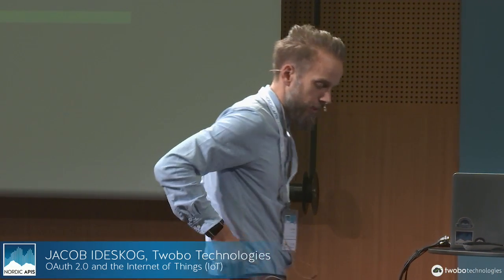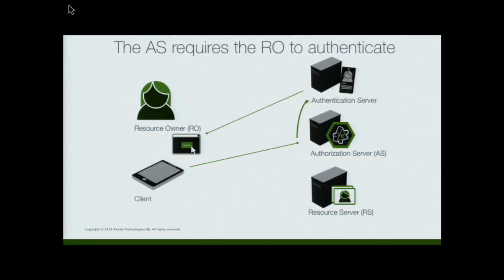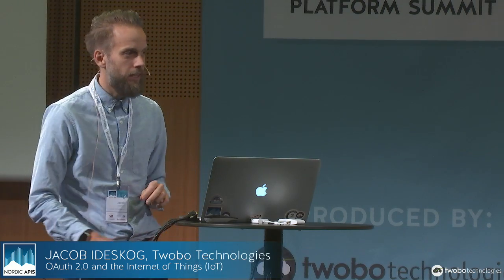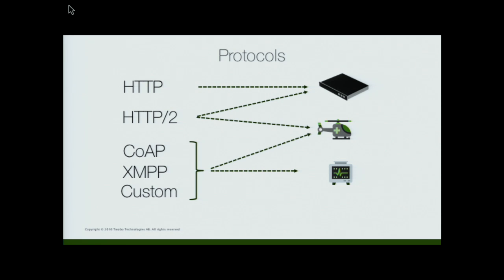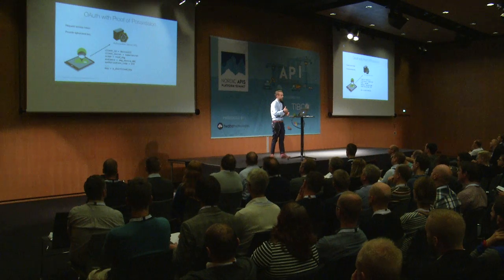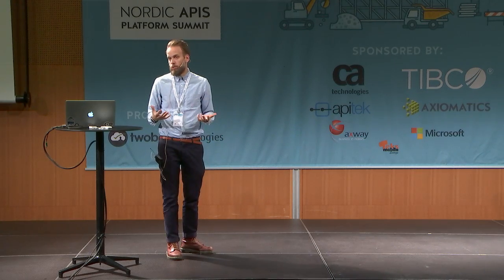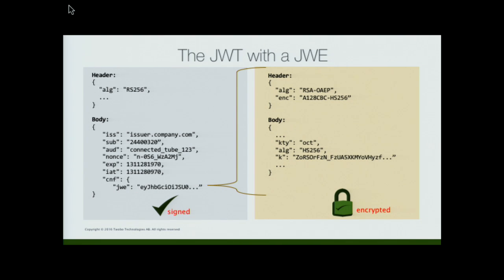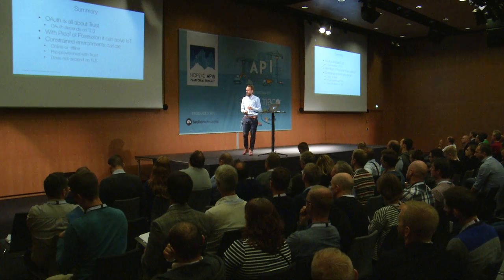OAuth 2.0 and the Internet of Things (IoT)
This is a session given by Jacob Ideskog at Nordic APIs 2016 Platform Summit on October 25th, in Stockholm Sweden.

Description:

In this talk Jacob Ideskog (Identity Expert at Twobo Technologies) address the growing need to secure the emerging devices accessible over the Internet. The Internet of Things has many interpretations, but the common denominator is that there will be a vast number of connected devices, and nobody (almost) want’s those hacked.